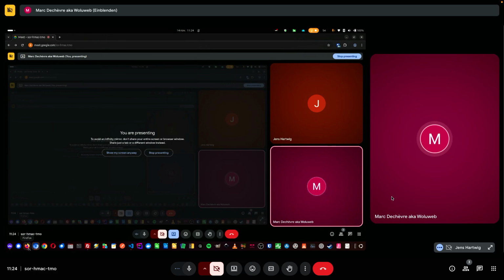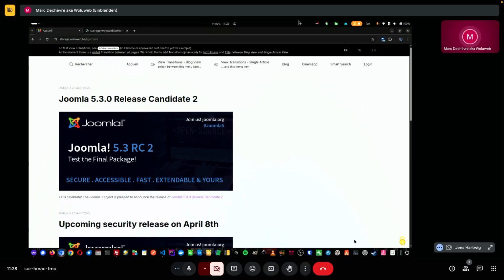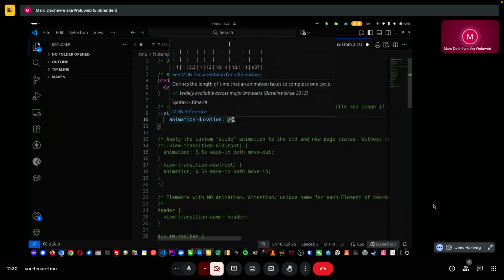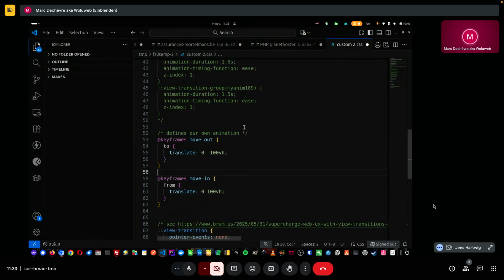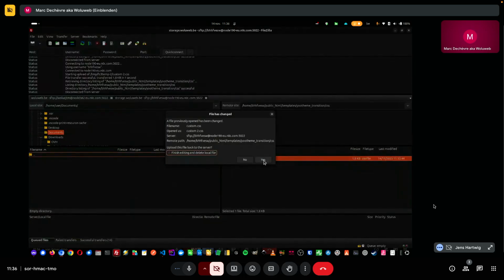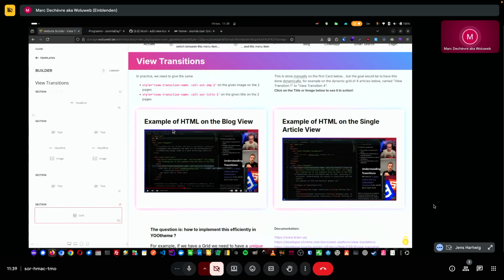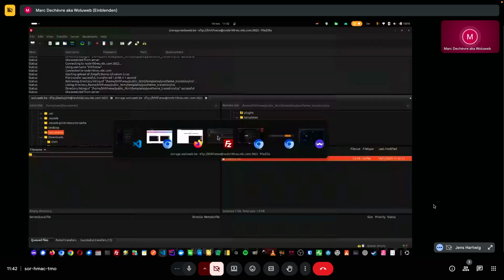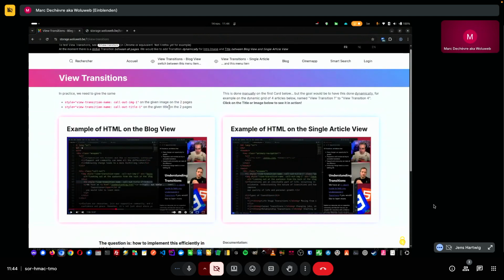JD25DACH - CSS View Transitions: create nice animations between different pages of your website[EN]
Von Marc Dechèvre